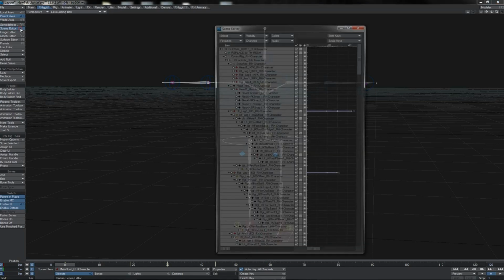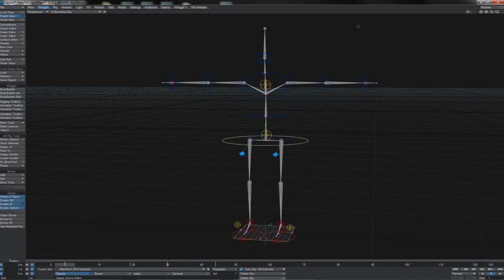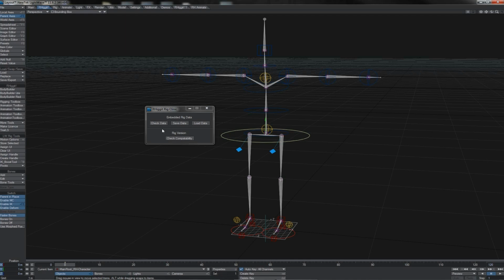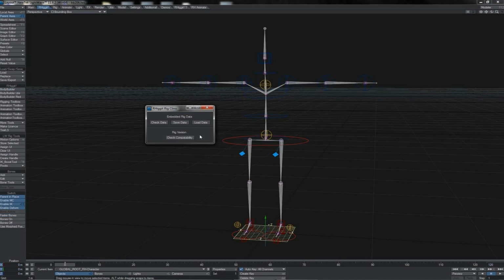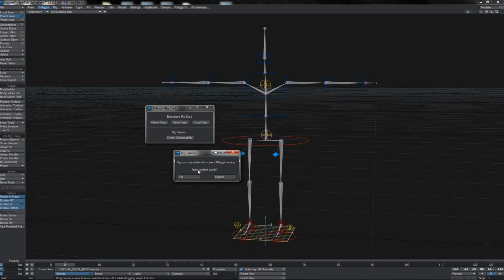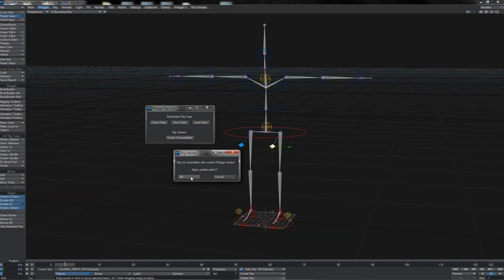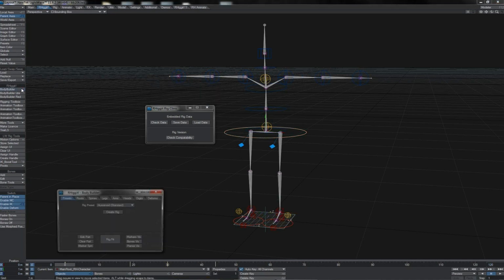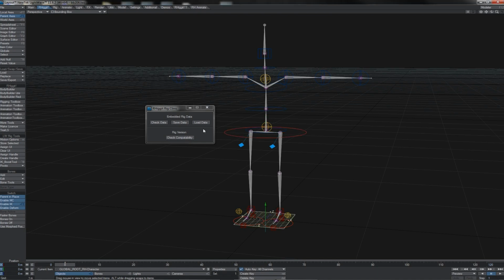Lightwave 3D - Rhiggit - Clinic Version